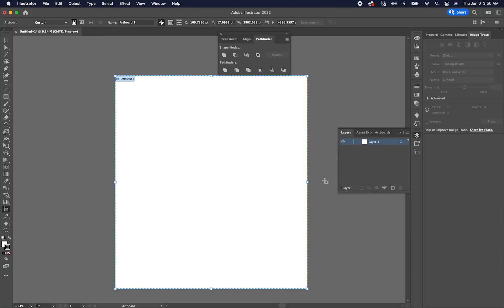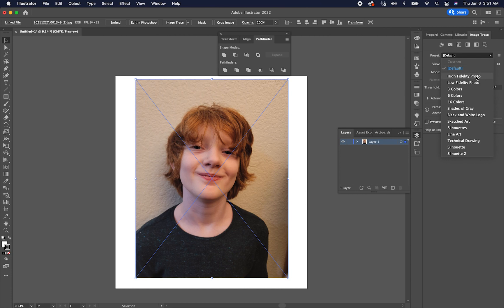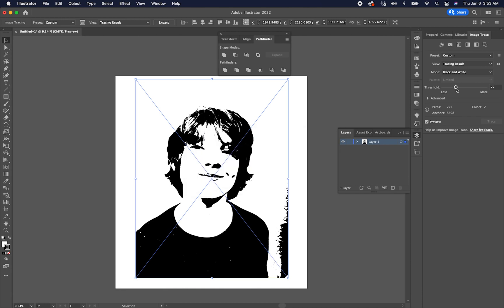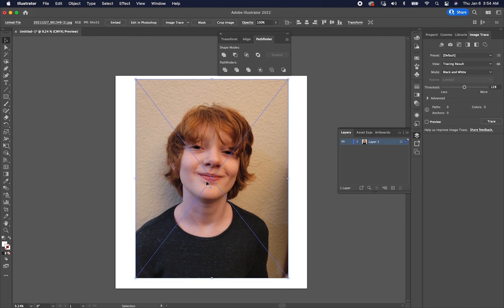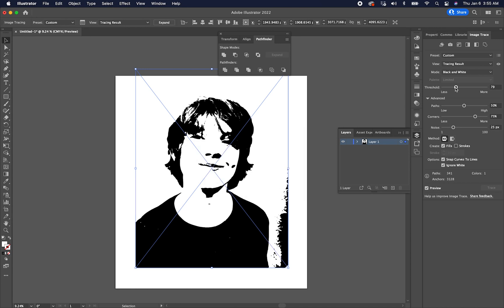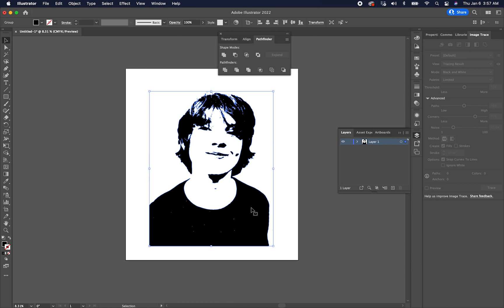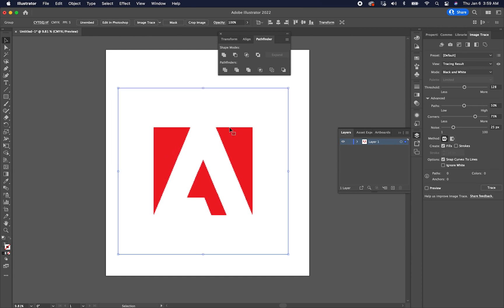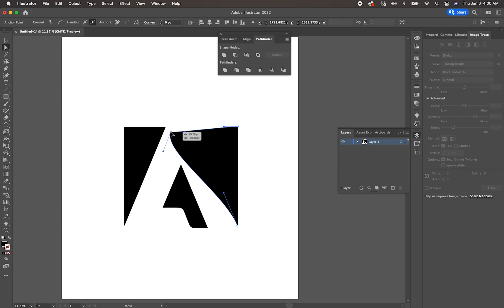Turn a photo into a vector image using illustrator - Getting photos ready for CNC, Laser, or Vinyl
In this video, I show you how to use Illustrator's Image Trace function to turn a photo into a vector ready to carve with your CNC, engrave with your laser, or prepare for vinyl cutting.